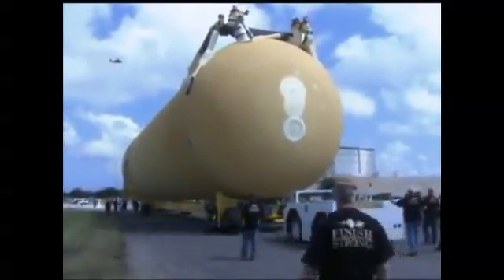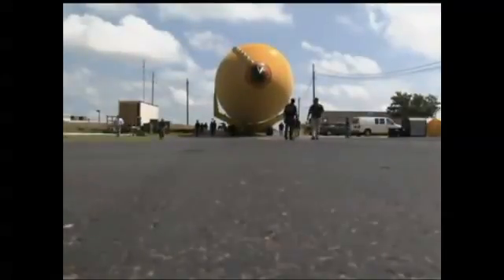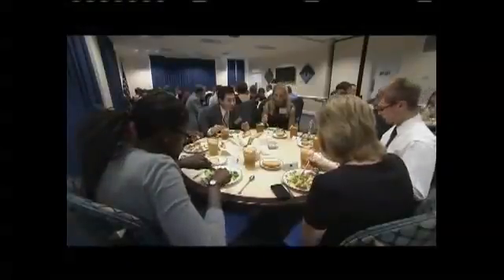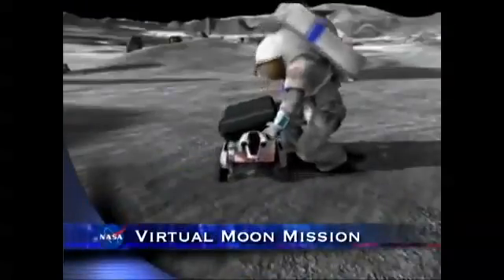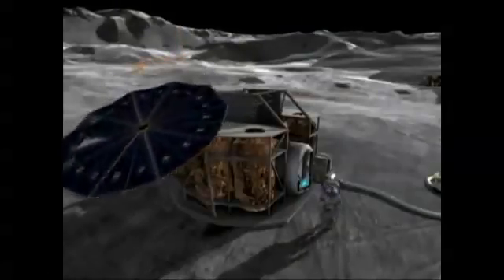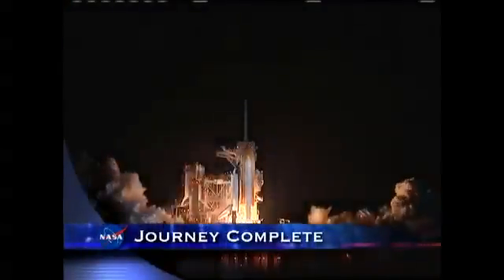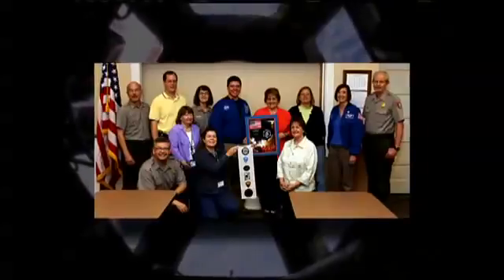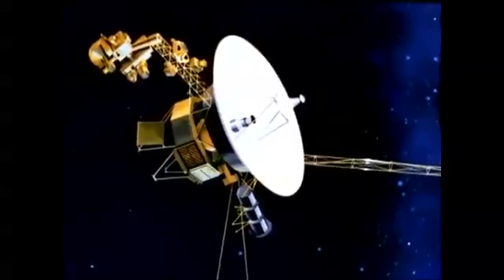The Last ET, Virtual Moon Mission and a Job Well Done on This Week @ NASA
Also, Journey Complete, and 12,000 Days.